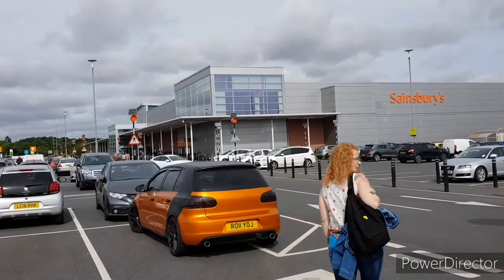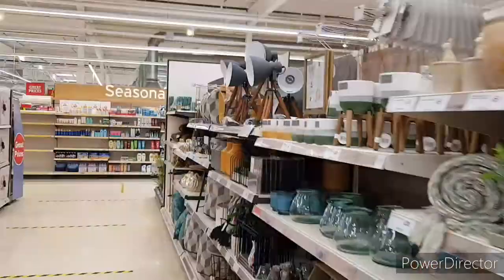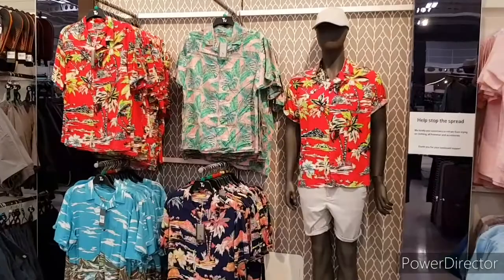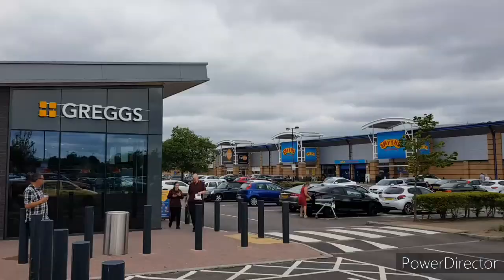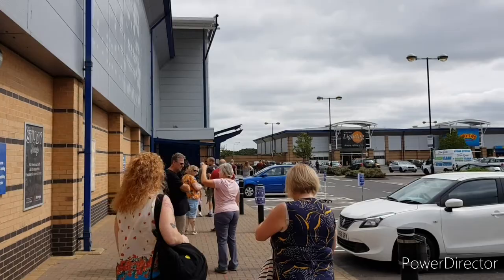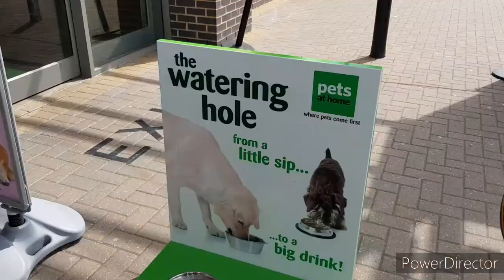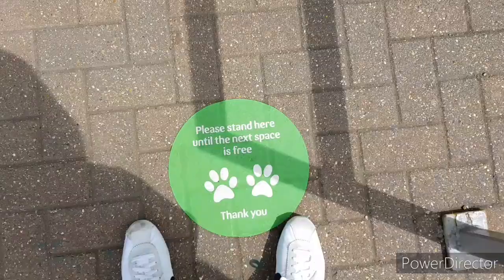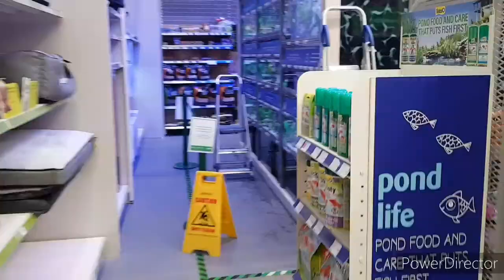Longwater Retail Park Norwich July 2020